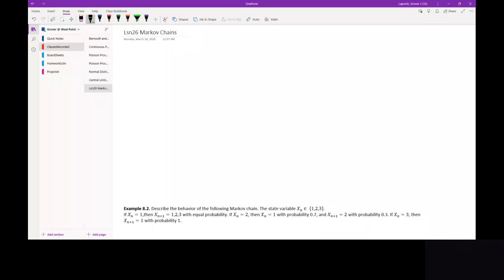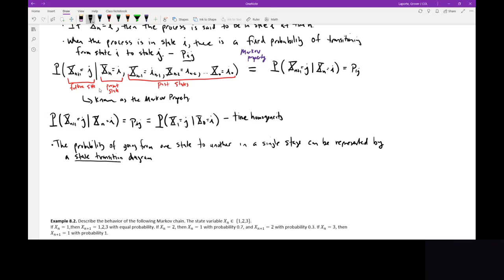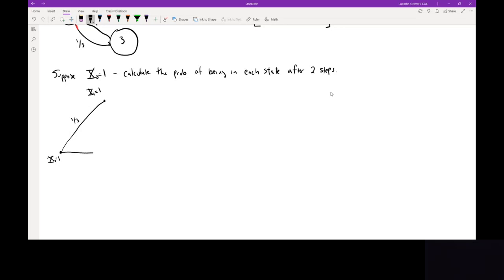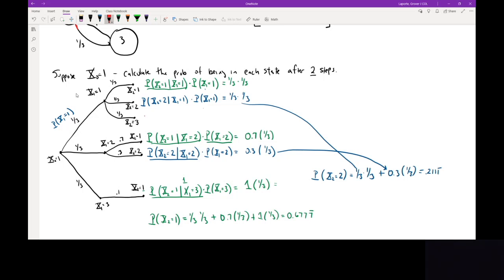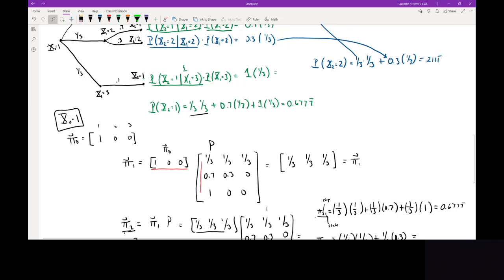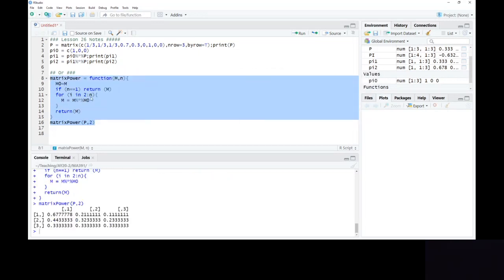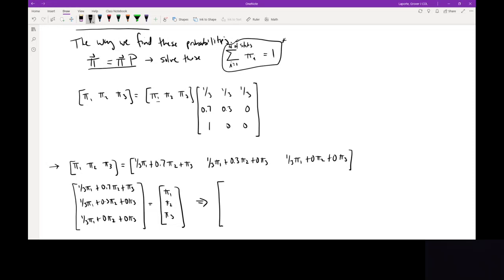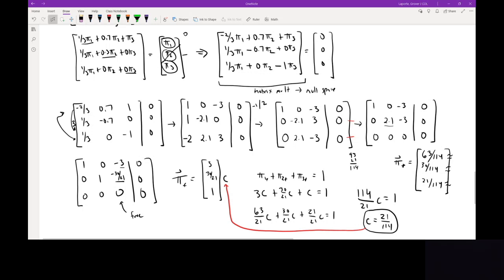lsn26 MarkovChains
This video is an introduction to Markov Chains.